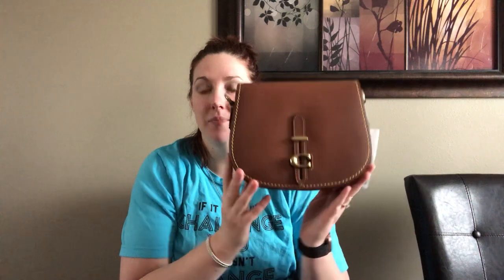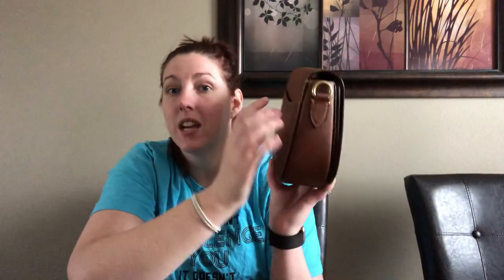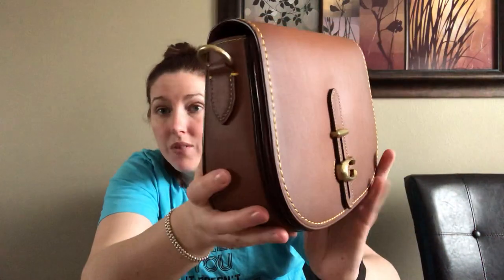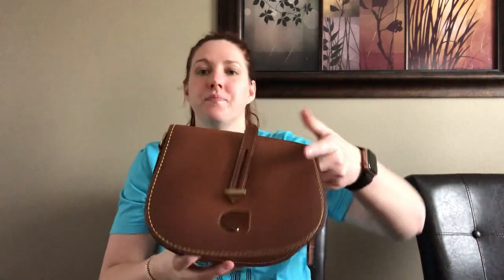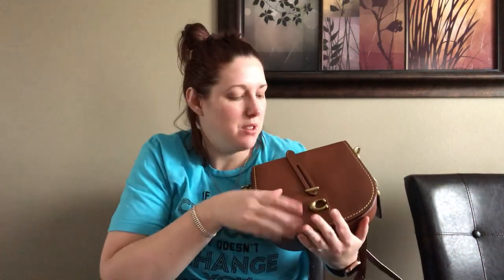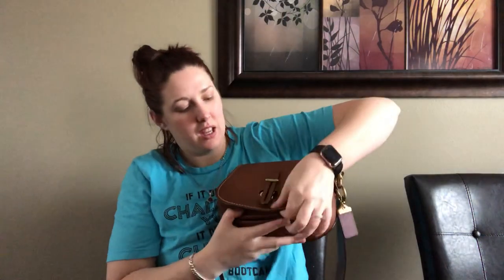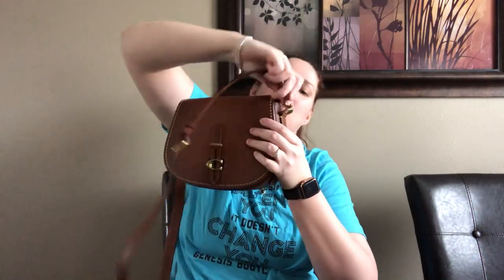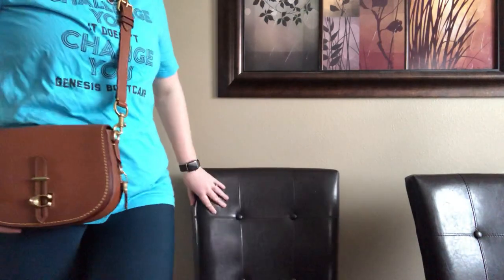Coach 1941 saddle bag in color 1941 saddle!